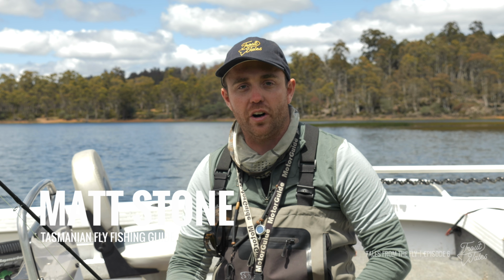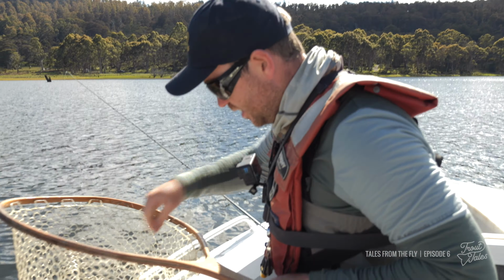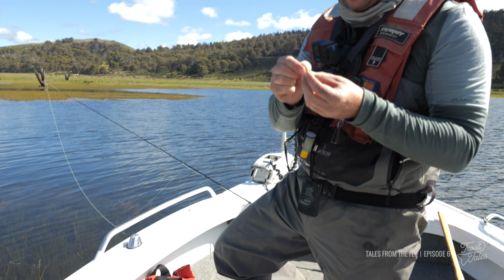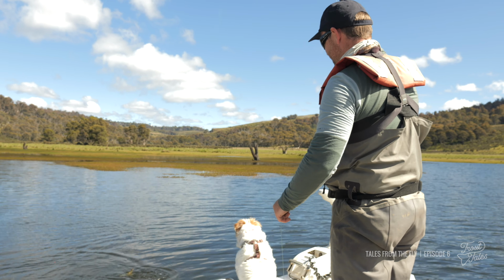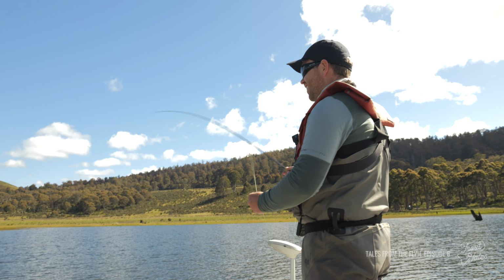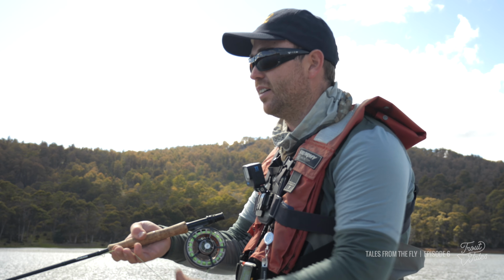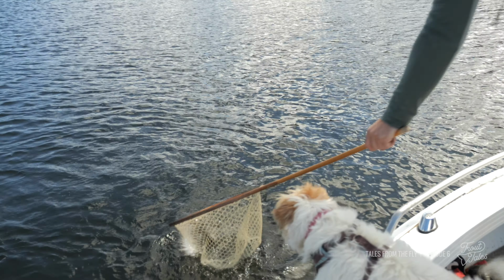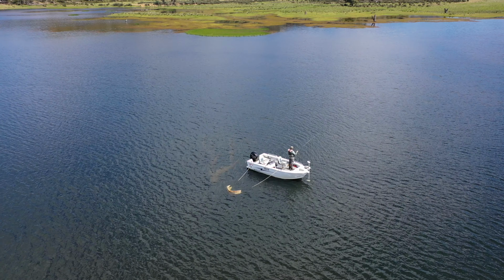Tales From The Fly - Episode 6: Pine Tier Lagoon | Fly Fishing Tasmania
Dive into the heart of Tasmania's fly fishing splendor with Episode 6 of "Tales From The Fly."

This episode takes us to the serene and sheltered waters of Pine Tier Lagoon, a hidden gem nestled in a forested valley north of Bronte Park.

Created in the 1950s for hydropower, Pine Tier Lagoon has become a fly fishing haven, boasting a healthy population of brown and rainbow trout, thanks to its excellent natural spawning.

Join Matt in this episode as he explores the unique fly fishing opportunities Pine Tier Lagoon offers.

Matt shares invaluable tips on techniques, fly selection, and adapting to the lagoon's conditions for an optimal fly fishing experience, with heaps of fish caught on camera and learn why Pine Tier Lagoon is often the choice for trout fishing tours, especially when windy conditions challenge higher elevation lakes.

For fly fishing anglers in Australia and across Tasmania, this episode of "Tales From The Fly" is tailored for anyone passionate about fly fishing in Tasmania's breathtaking landscapes.

Don't Miss Out On This Fly Fishing Adventure: Subscribe to our channel for more episodes of "Tales From The Fly" and join us in exploring the best of fly fishing in Tasmania.

Your next fly fishing adventure begins here.

CHAPTERS:
0:00 Introduction
1:01 Fish Catch
1:59 GoPro Fish Catch
2:54 GoPro FIsh Catch
3:48 Changing Flies Tip
5:21 Fly Fishing Cinematics
5:59 Three Fly Rig Change
7:15 Water Types At Pine Tier
8:02 GoPro Fish Catch
9:04 Fish Reveal
9:50 Outro
10:35 Blooper Fish Catch